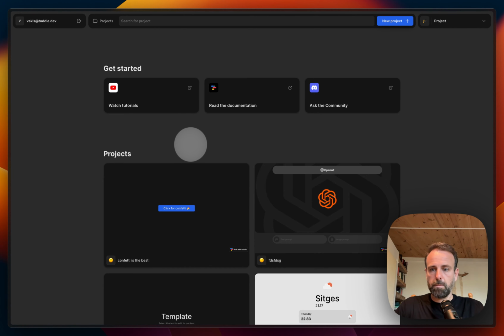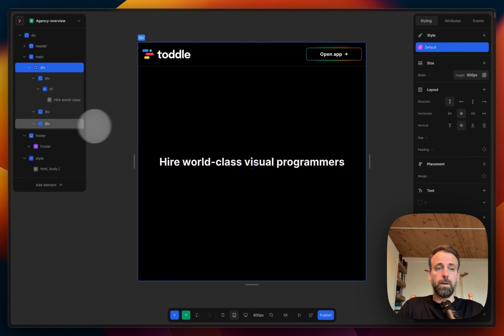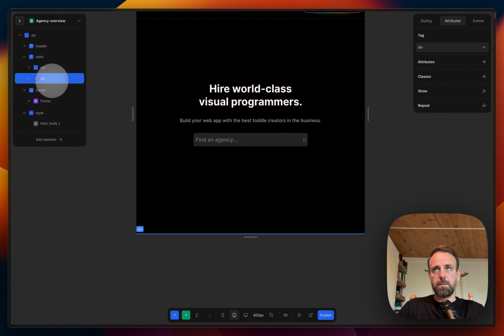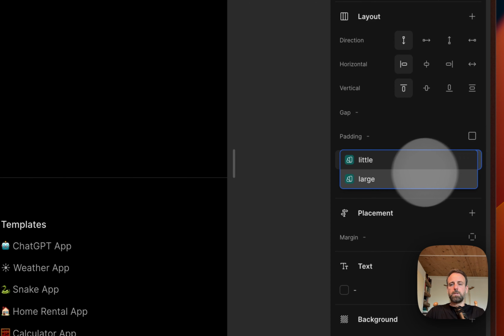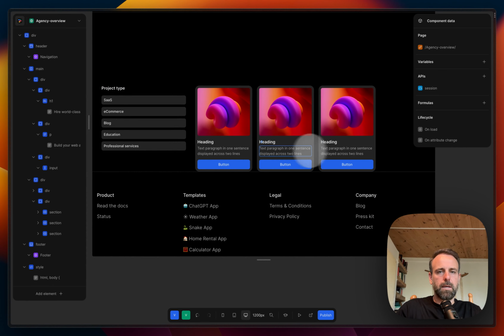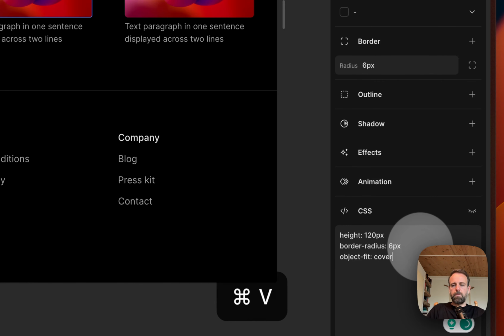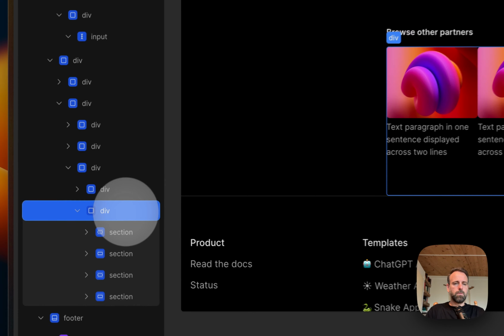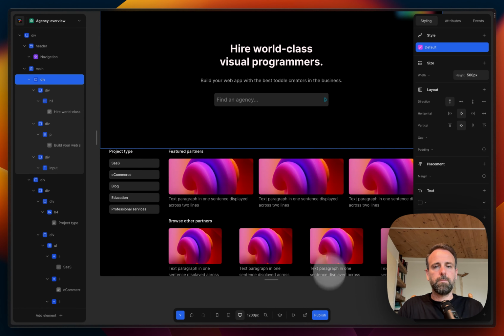New in toddle — Learning about divs and styling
Follow Vakis — new in toddle — as he learns about divs and styling 👍